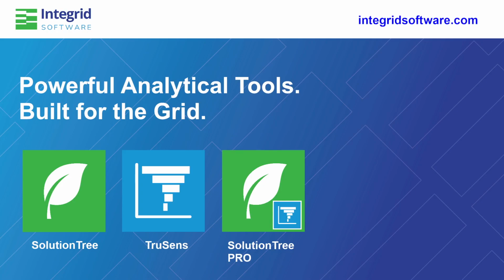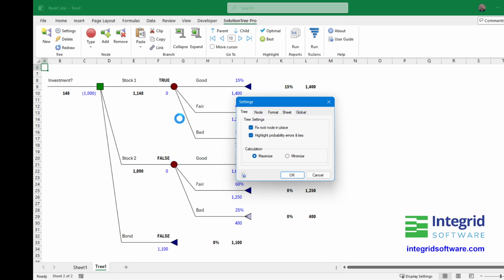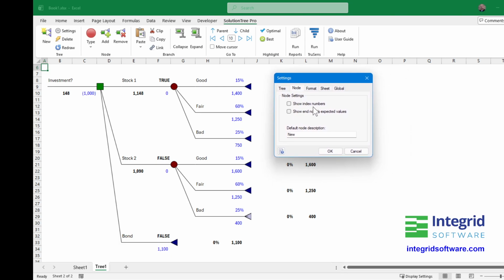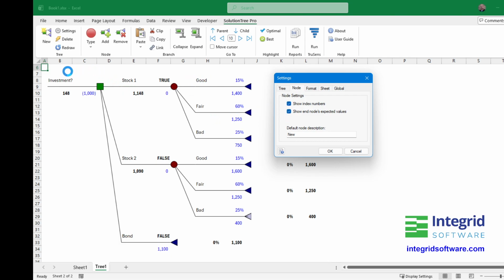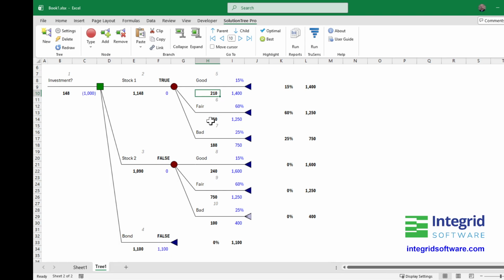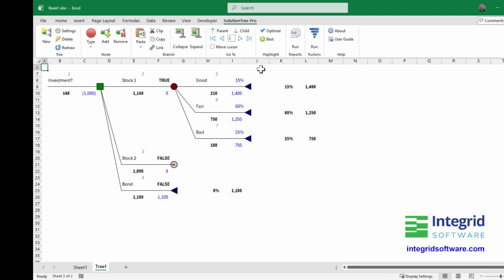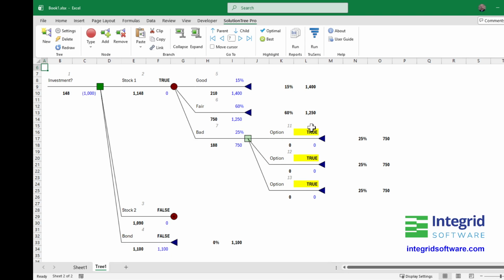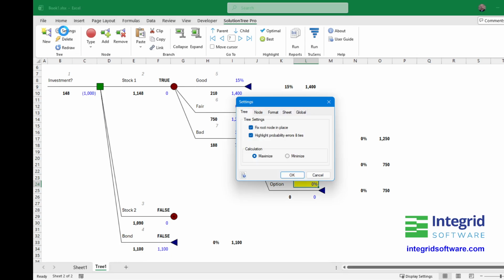SolutionTree Node Settings in Excel | SolutionTree Tutorial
Learn how to customize node settings in Excel using the SolutionTree add-in.

This SolutionTree tutorial demonstrates how to control the information displayed in your decision-tree nodes and set a default description for new nodes.

You’ll see how to:

• Show or hide node index numbers
• Show or hide end values
• Set a default description for new nodes
• Create cleaner, more informative decision trees

SolutionTree is an Excel add-in for creating and analyzing decision trees for financial modeling, risk analysis, and business decision-making.